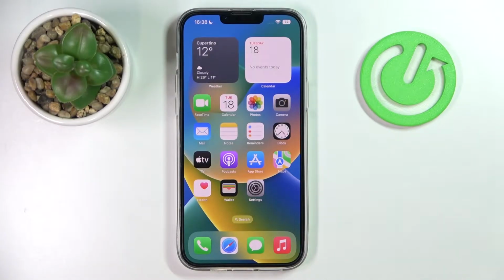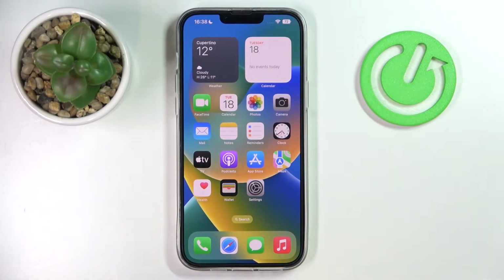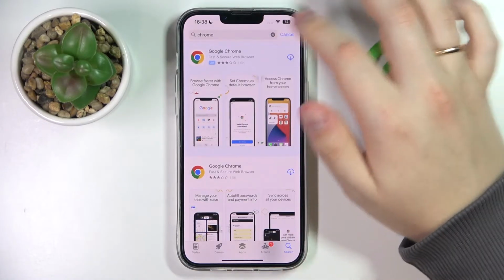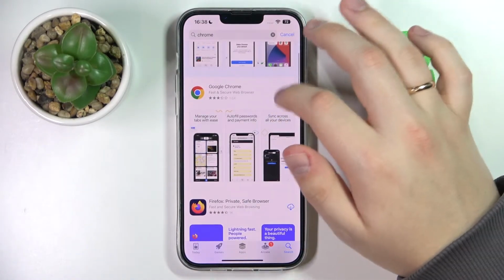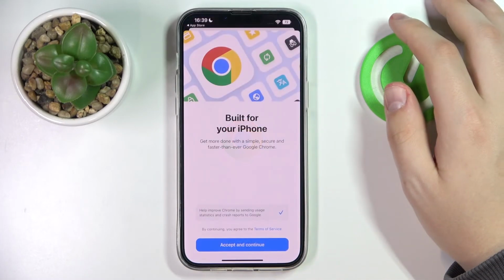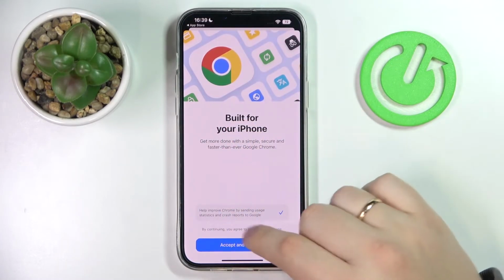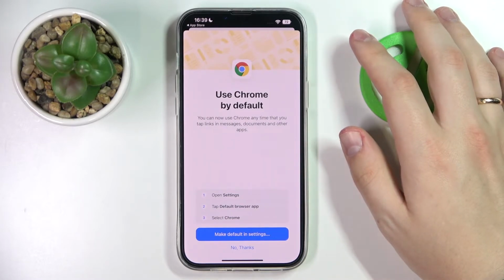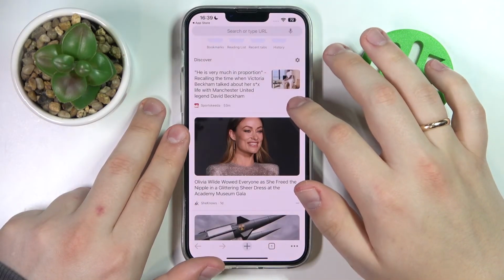How to Install Google Chrome on iPhone 14 Plus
Find out more info about iPhone 14 Plus:
Hi! Do you want to know how to install Google Chrome on iPhone 14 Plus? You are in the right place. We will show you how to download Google Chrome from App Store, then how to set this browser as default on your iPhone device. Are you looking for more tutorials? Let's visit our YouTube channel.

How to install Google Chrome browser on iPhone 14 Plus? How to install Chrome browser on iPhone 14 Plus? How to download Chrome browser on iPhone 14 Plus? How to set Chrome browser on iPhone 14 Plus? How to get Chrome browser on iPhone 14 Plus? How to use Chrome as default browser of iPhone 14 Plus?